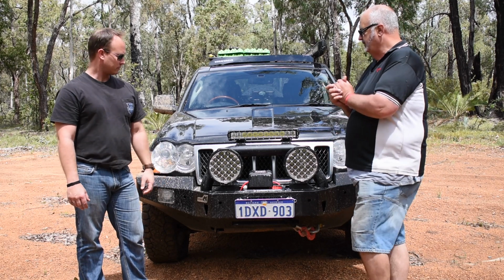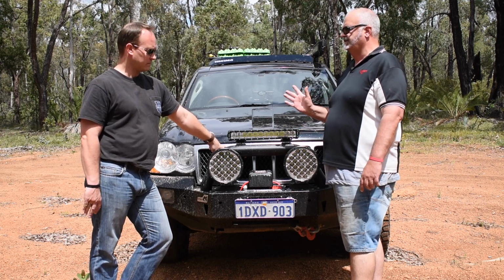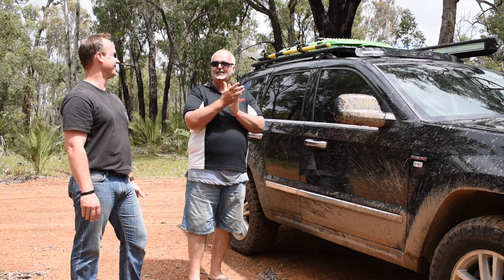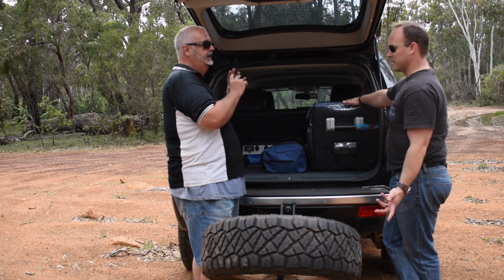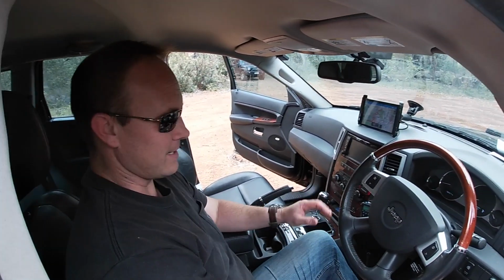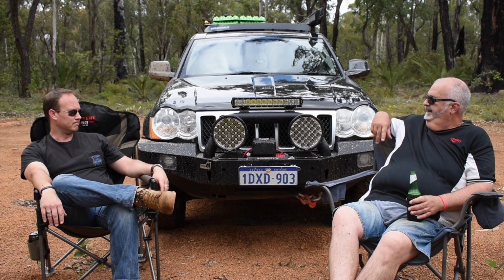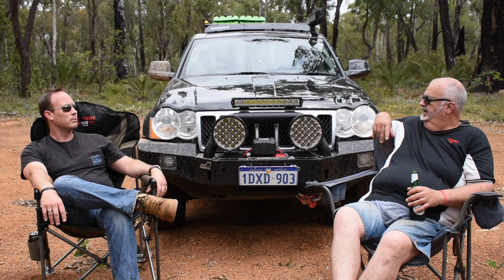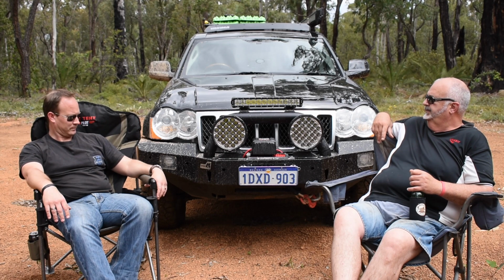MY 4X4 EP5 - WH Jeep Grand Cherokee Hemi...